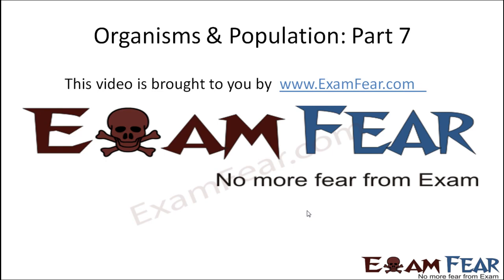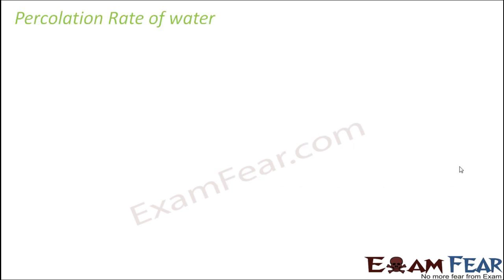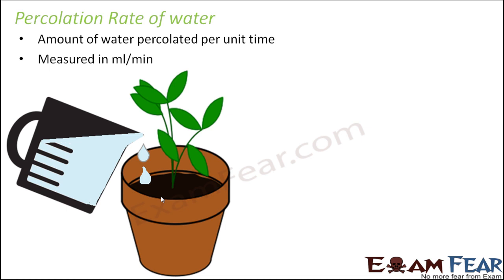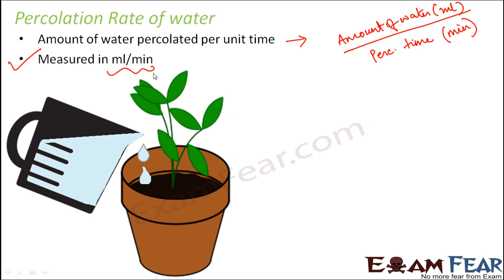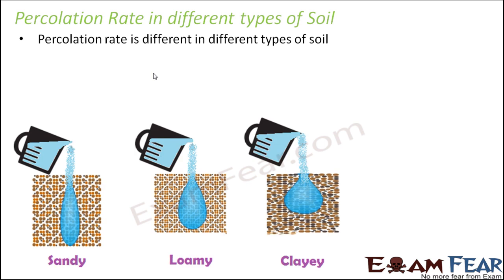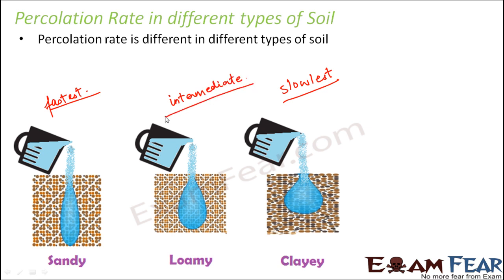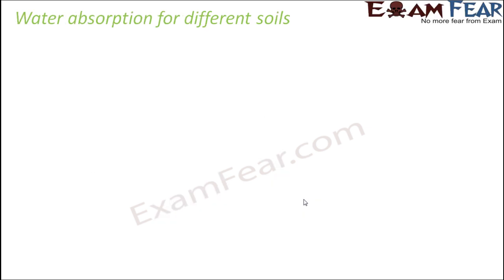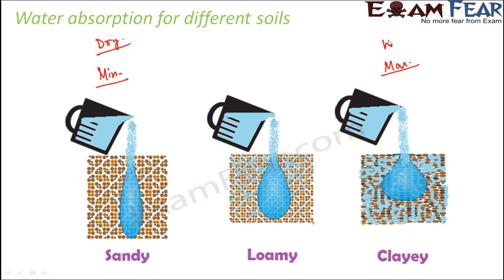Biology Organisms & Population part 7 (Properties of Soil : Percolation rate) class 12 XII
Biology Organisms & Population part 7 (Properties of Soil : Percolation rate, Water absorption) class 12 XII